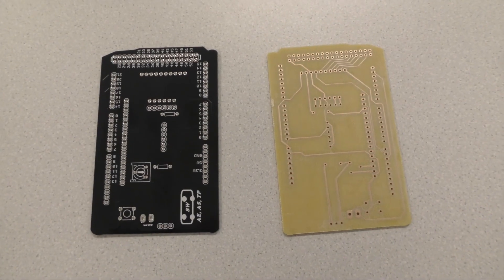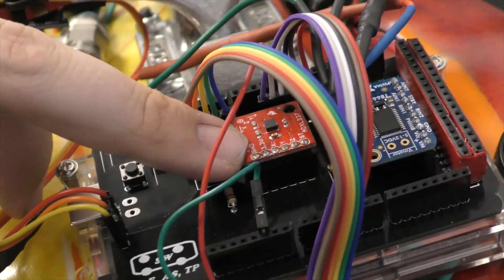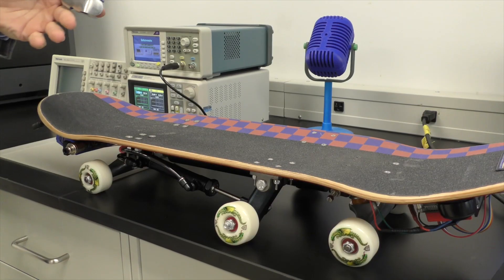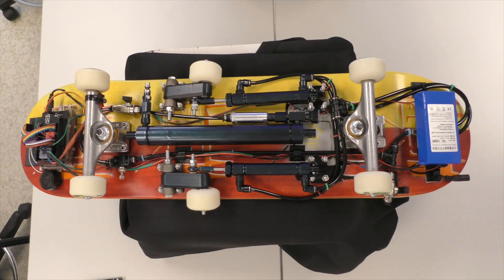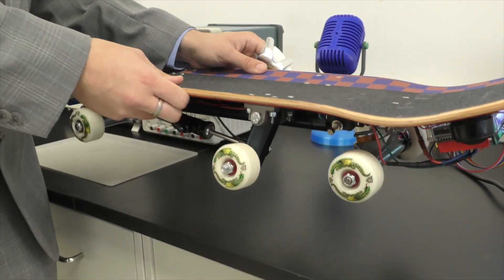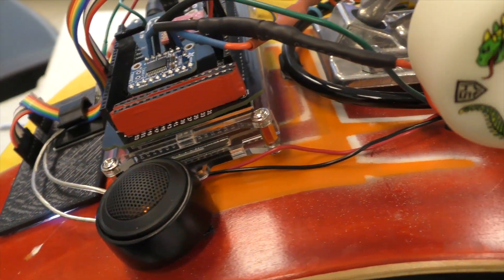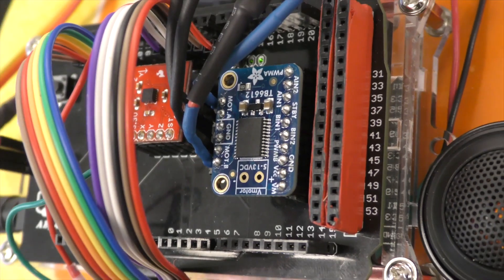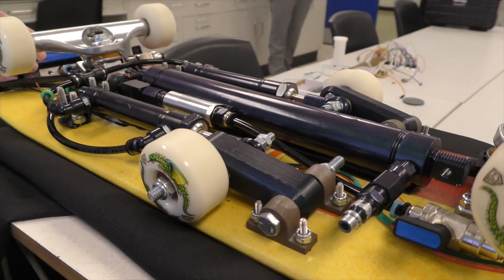Electrical Computer Engineering Speed Wobble Skateboard Senior Project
Say goodbye to speed wobbles and hello to a safer ride! 🛹🙌

For their senior project, electrical computer engineering students at Lawrence Tech designed a skateboard prototype to improve stability at high speeds. 🔥